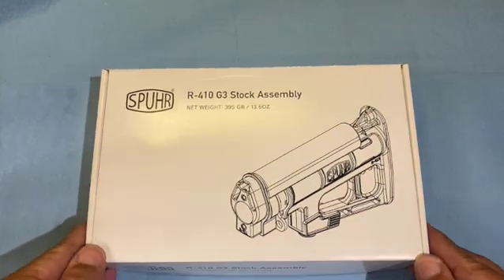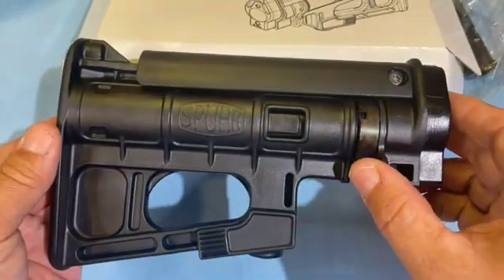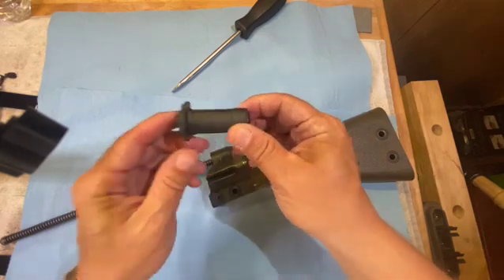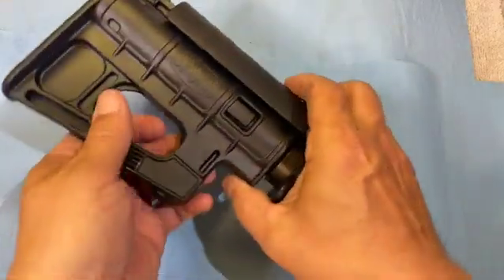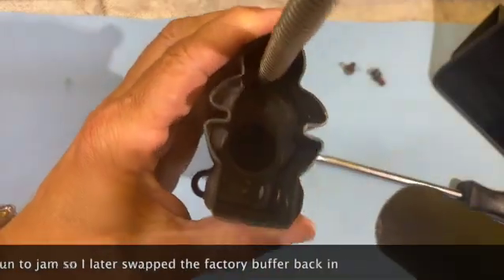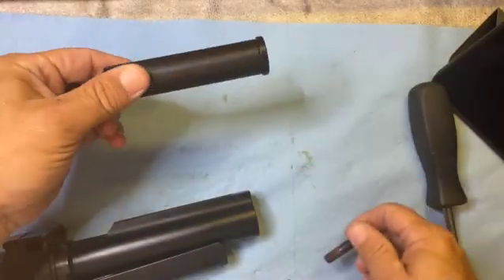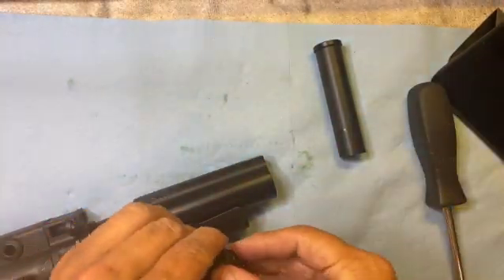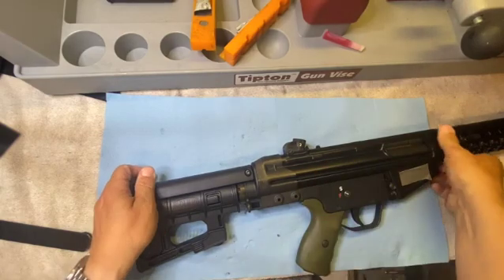SPHUR G3/ HK-91 stock Installation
In this video I go through all the steps involved in swapping over to a SPHUR G3 Stock.It isn't hard but it is more steps than you might expect.

This is dull stuff unless you need to install one of these!